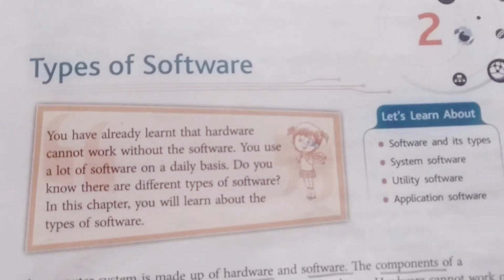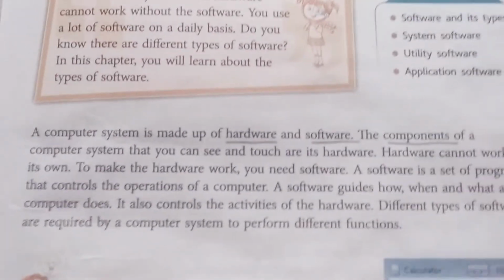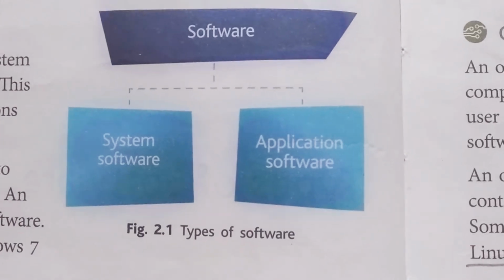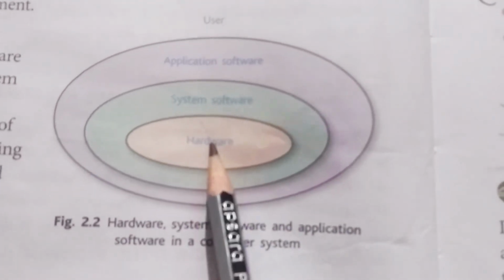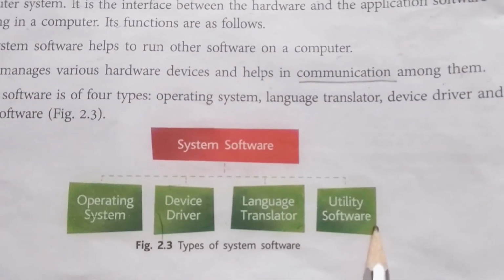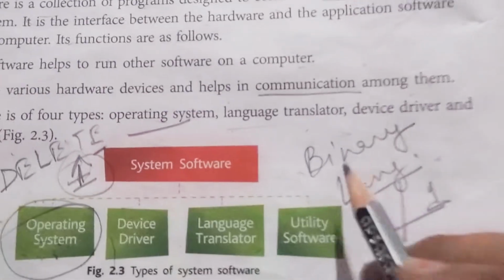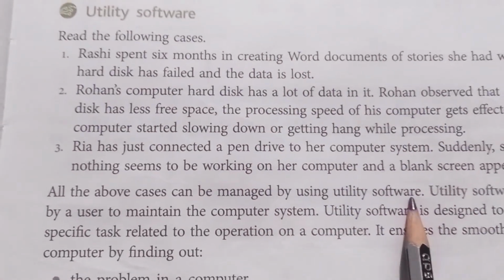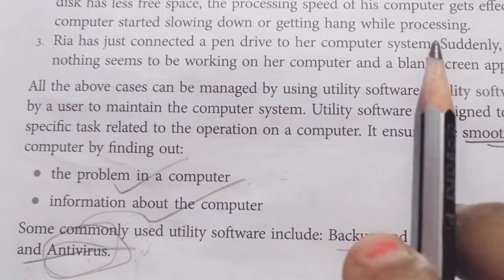Class 5 - Types of Software||Part - I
Explanation about software and its different types